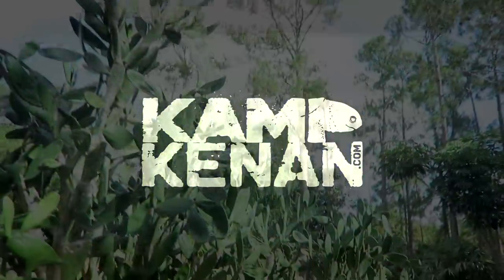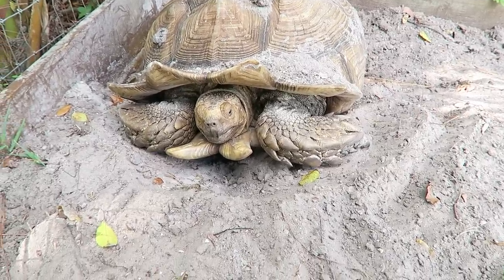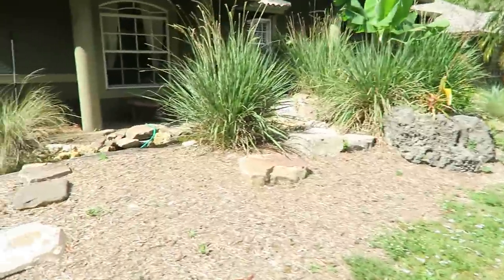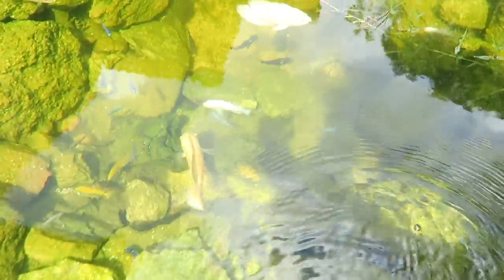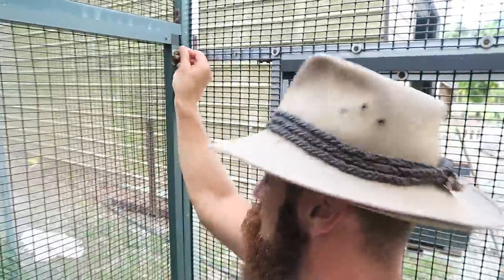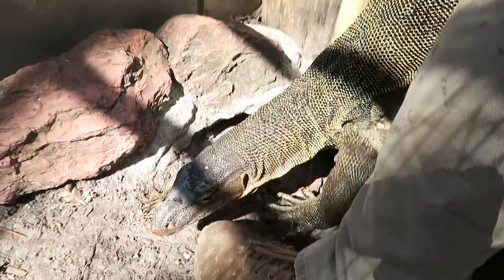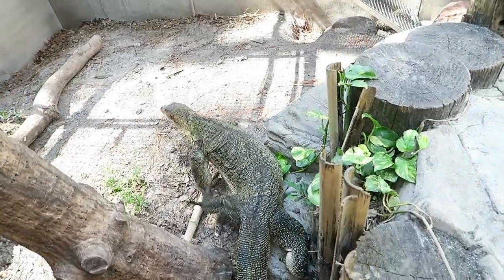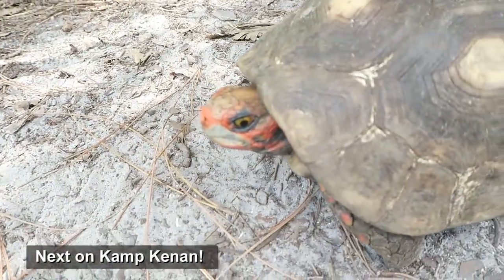Enrichment Ideas for REPTILES!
Enrichment Ideas for reptiles, including tortoises, turtles, iguanas, snakes and lizards!